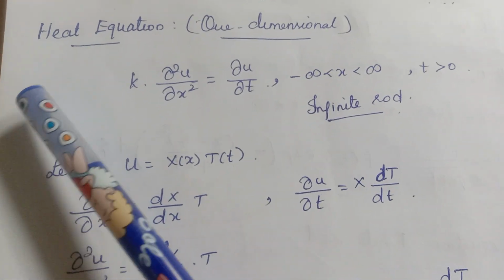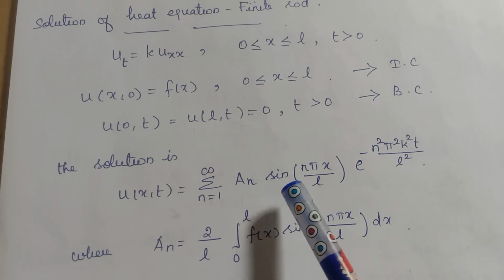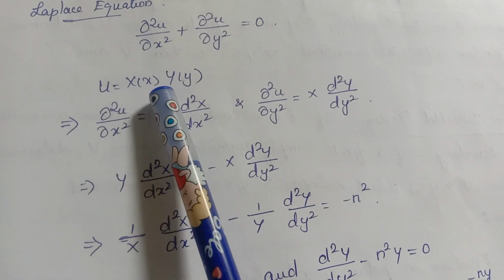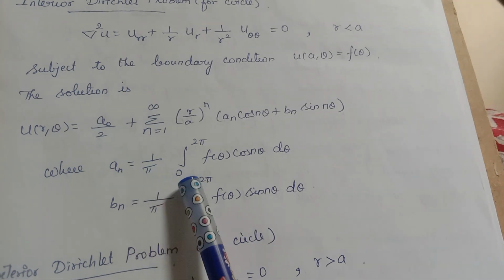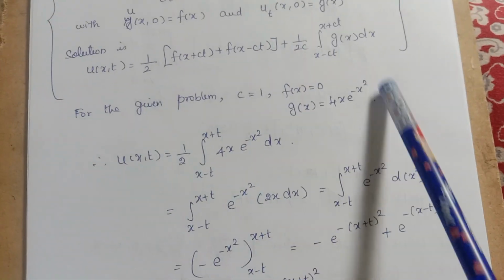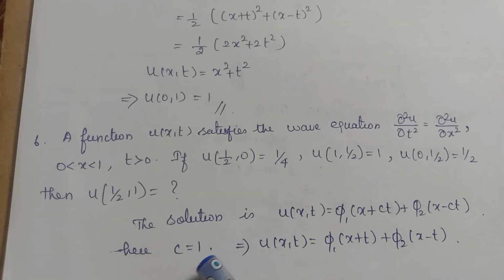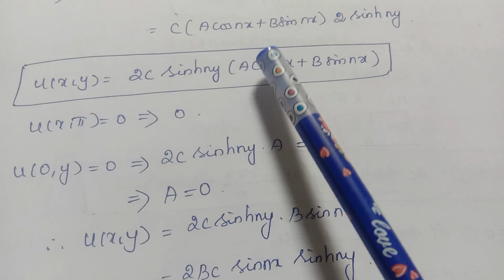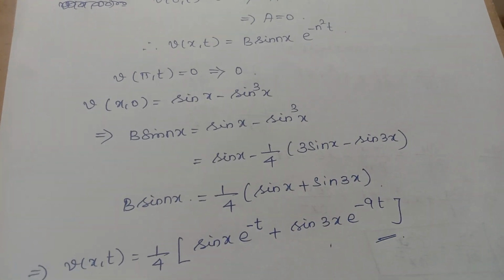Heat Equation | Wave Equation | Laplace Equation